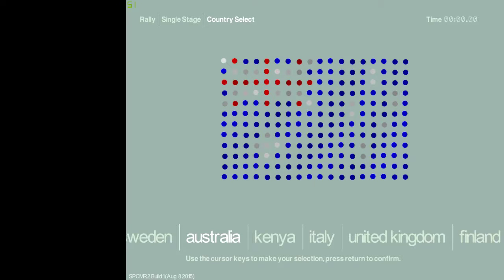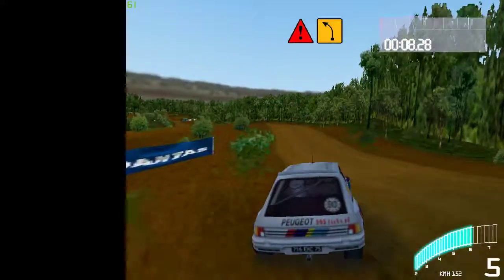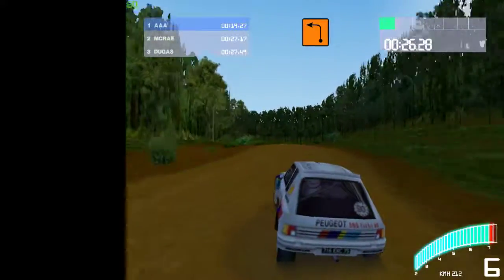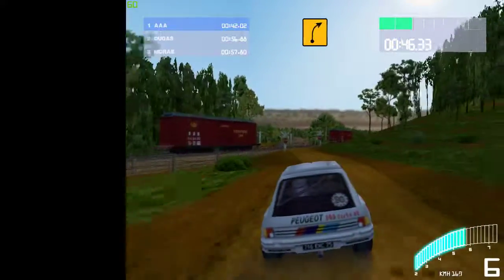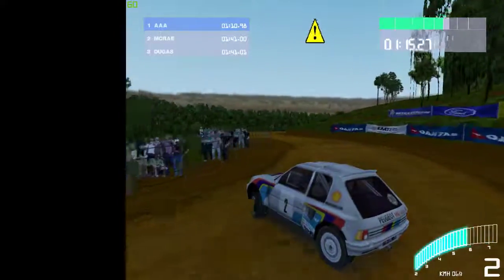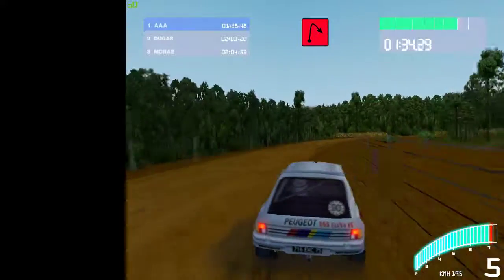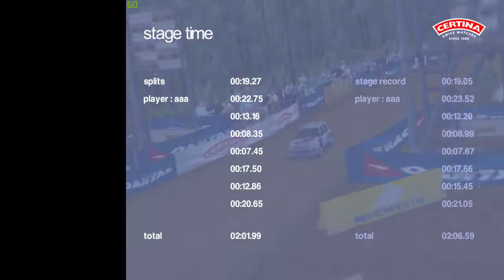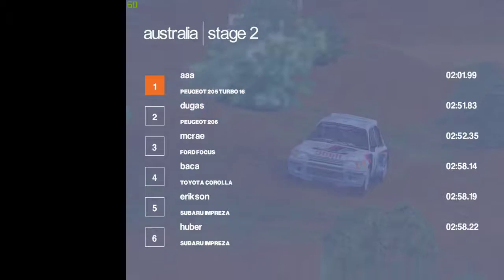CMR2 - Australia Stage 2 with Peugeot 205 In 2:01.99 [WR]